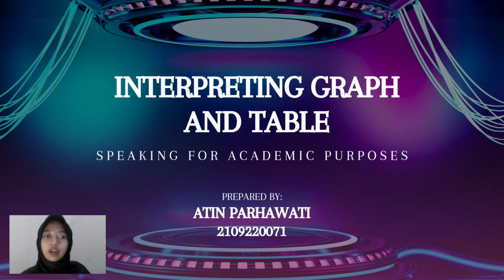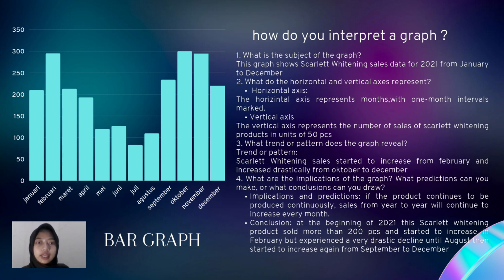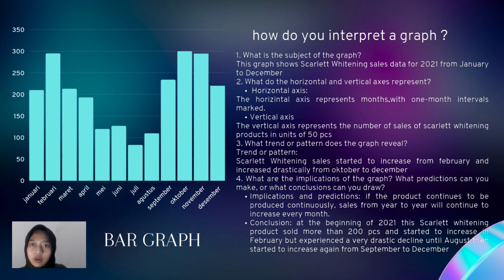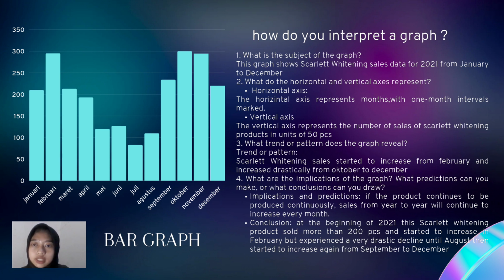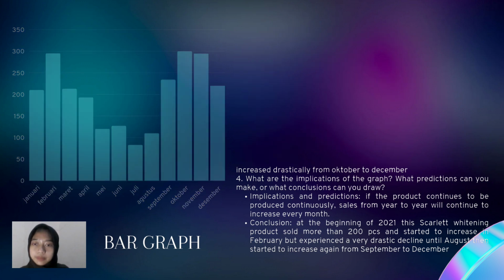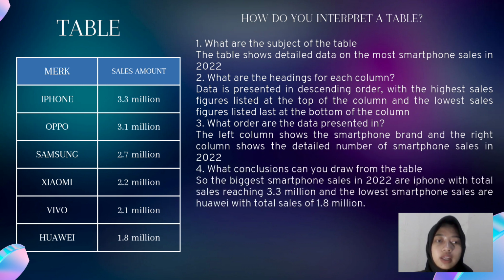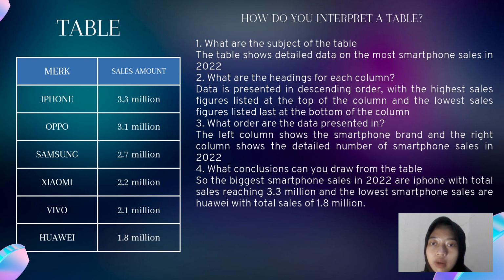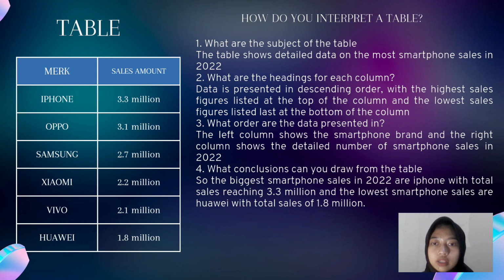Interpreting Graph and Table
This assignment was created to fulfill the mid-semester assignment "Speaking for Academic Purposes"
Name : Atin Parhawati
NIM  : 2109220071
Class : 2A